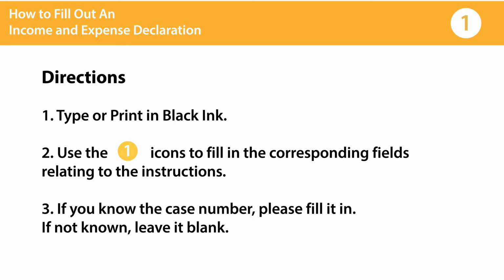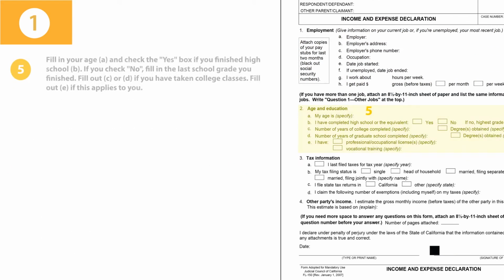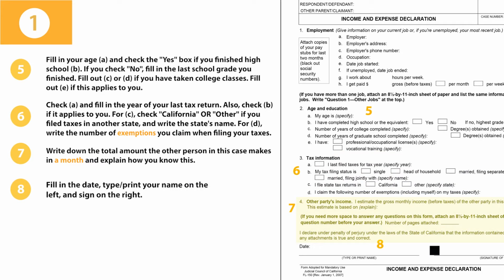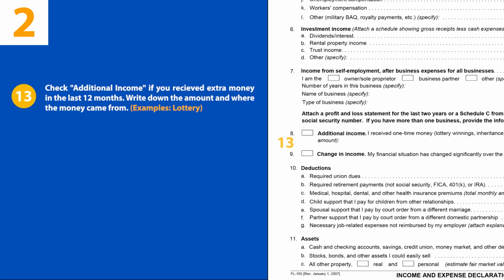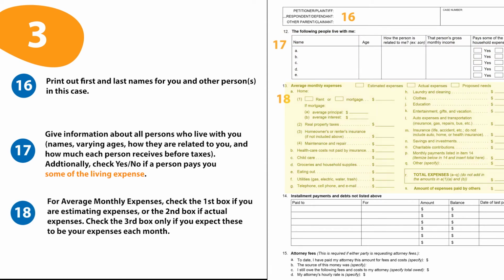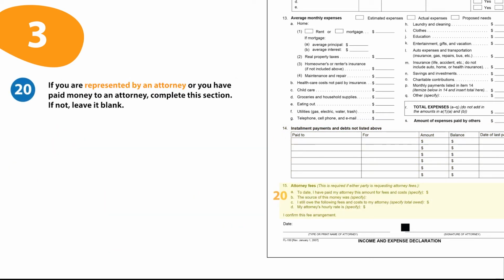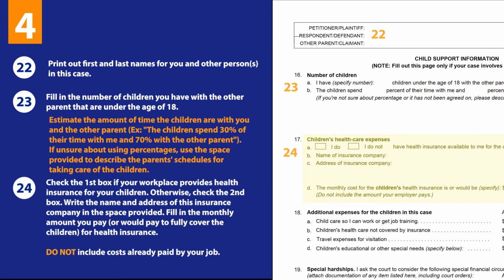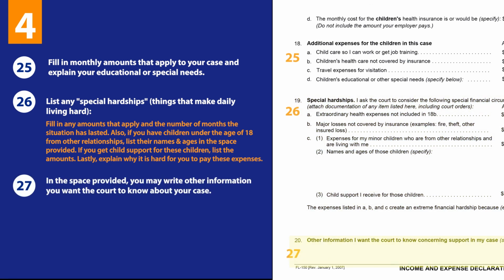How to Fill Out an Income and Expense Declaration